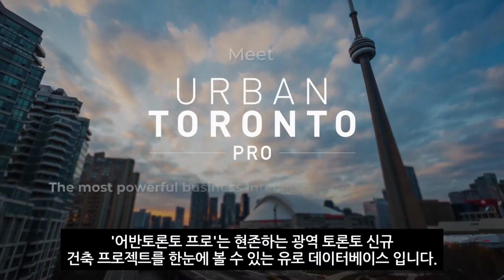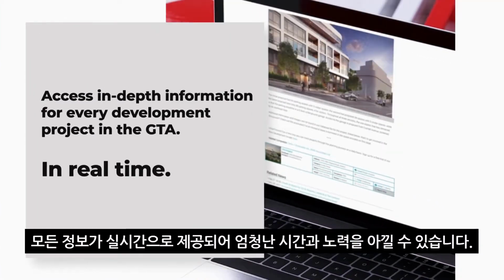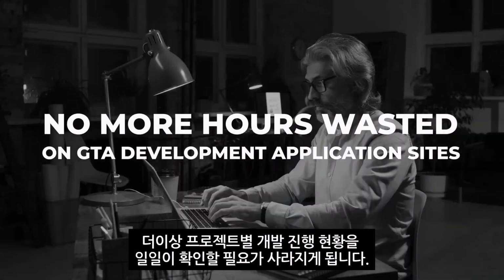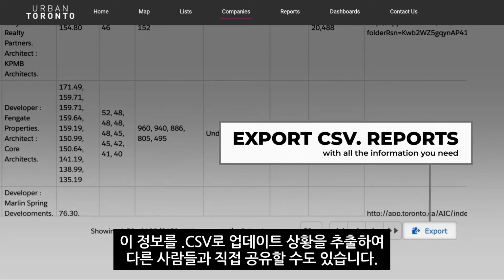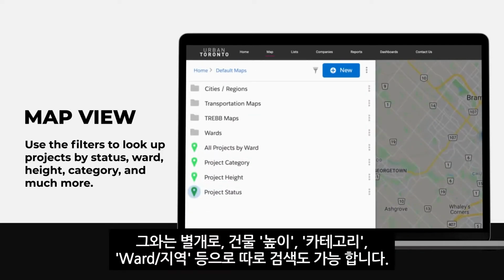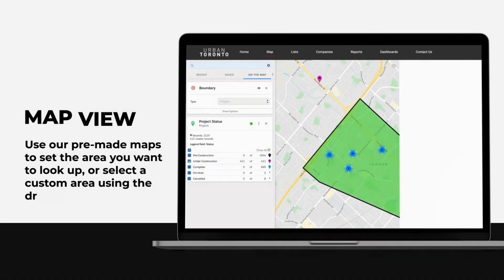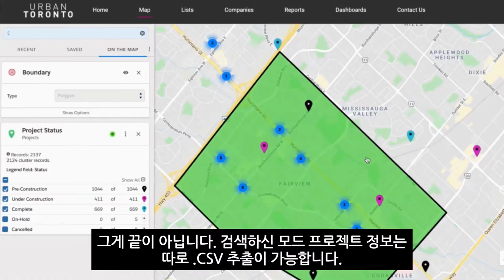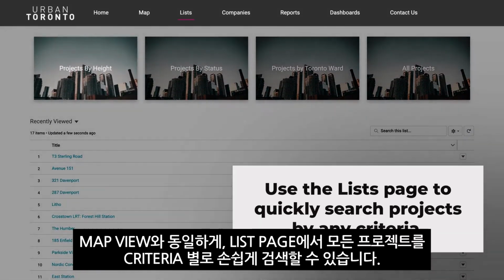📖 [토론토 부동산] 신규분양 정보 절대강자 어반토론토 프로 데이터베이스 한국어 상세 정보 설명 Urban Toronto Pro Description in Korean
신규분양 리얼터들 중 소수의 리얼터만이 알고 사용하고 있는 어반토론토 프로에 대해 설명해 드립니다.

광역토론토 신규분양 프로젝트에 관심을 가진 다른 분들 및 같은 콘도를 분양 받은 사람들이 모여서 이야기하는 최대 규모의 온라인 공간이 있다는 것을 아셨나요?

어반토론토에서는 빌더들이 신규 분양 프로젝트에 대한 신청을 하는 단계부터 완공되는 단계까지의 정보가 총 망라된 데이터베이스를 운영 중 입니다.

크게 무료서비스와 유료서비스로 나뉘며, 이번 회에는 리얼터들이 매년 멤버쉽을 통해 가입하여 쓰는 어반토론토의 최강 유료 서비스에 대해 간략하게 설명 드리겠습니다.

본 영상은 어반토론토의 허락을 받고 한글 자막만 추가가 되었음을 알려드립니다.
기존 general public이 아닌 빌더 및 리얼터 분들에게 특별히 매력적인 서비스가 되겠습니다.

궁금하신 내용 있으시면 답글이나 문자 주시면 빠른시간내 답변 드리겠습니다. 감사합니다.

Davis Bae
Salesperson, Founder of PreCon Advisor
Right at Home Realty Inc.
9311 Weston Rd Unit 6 Vaughan, ON L4H 3G8